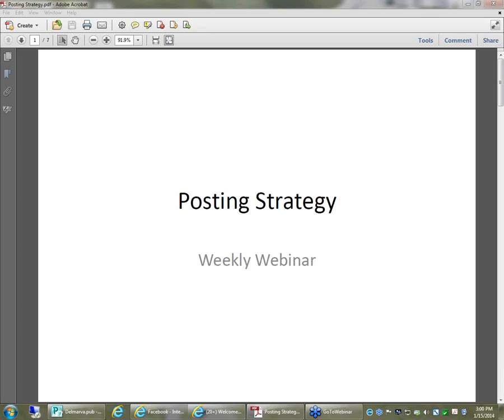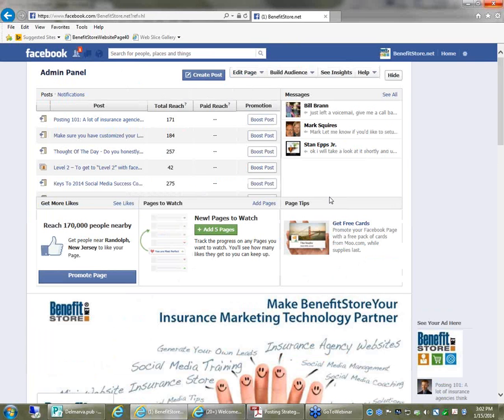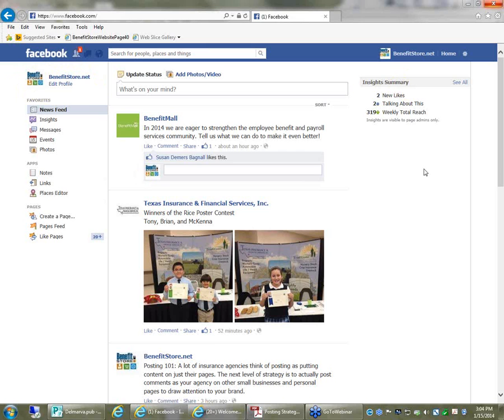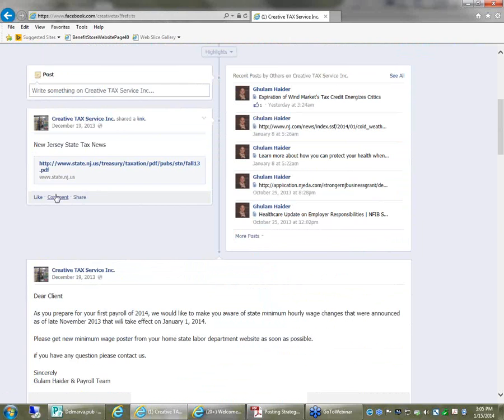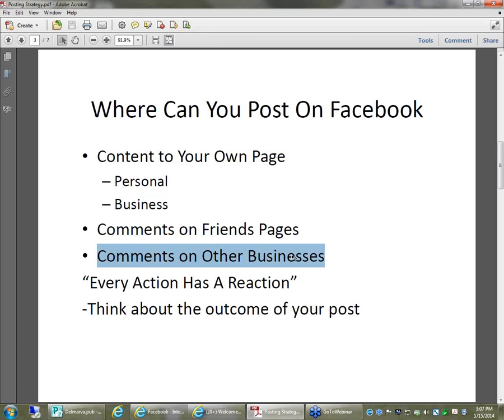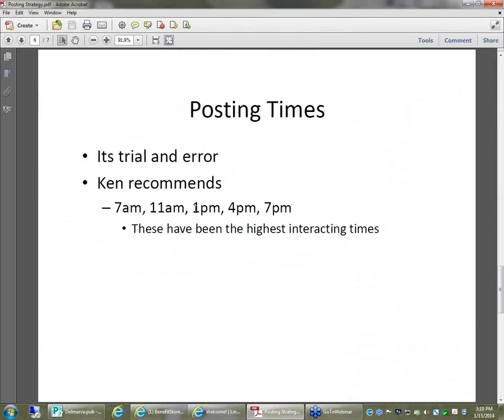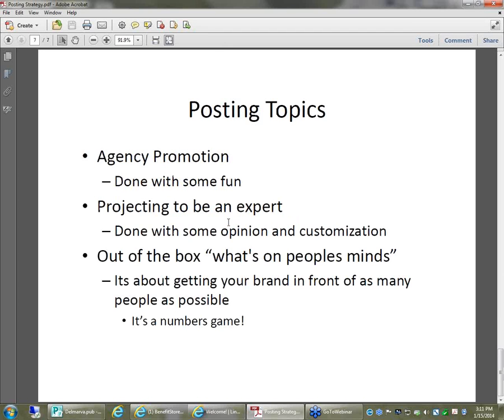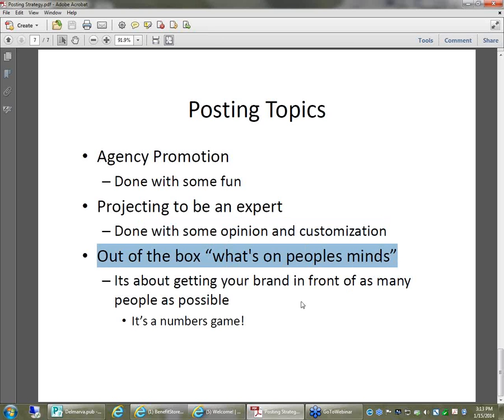2014 01 15 15 00 Social Media Posting Tips